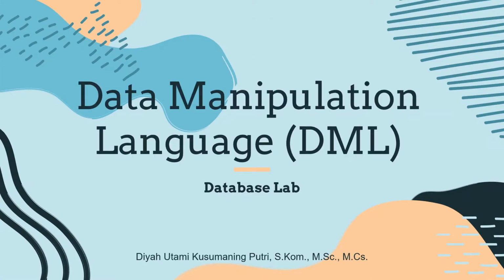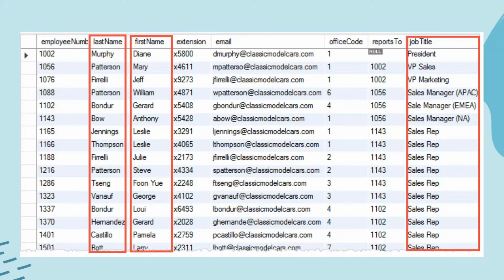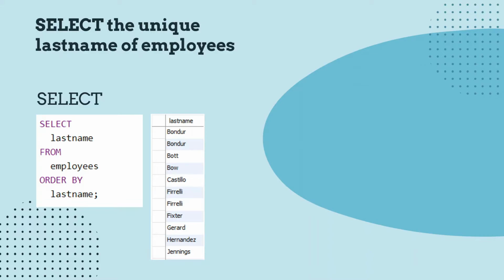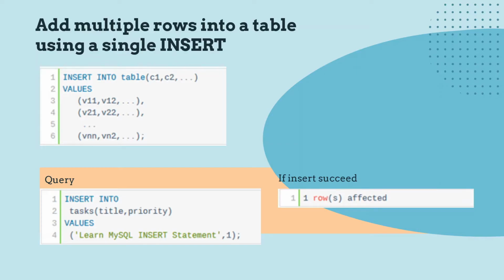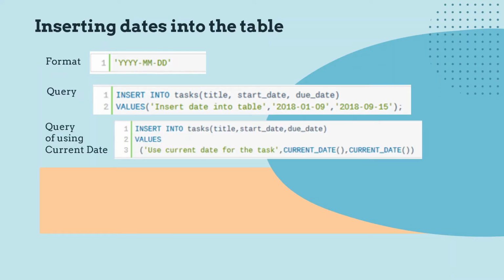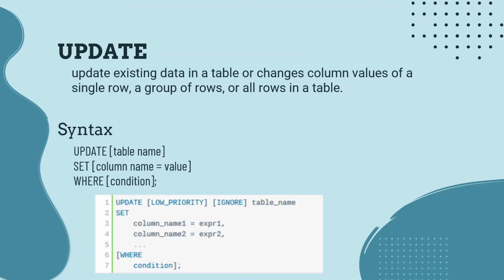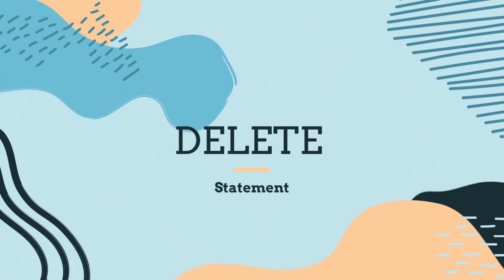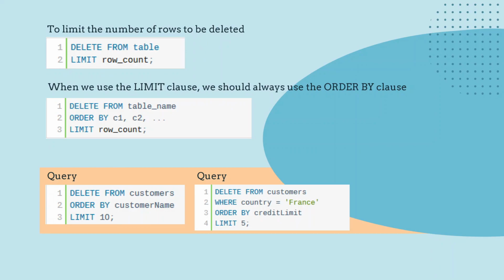Database Lab - Chapter 3 - Data Manipulation Language 1